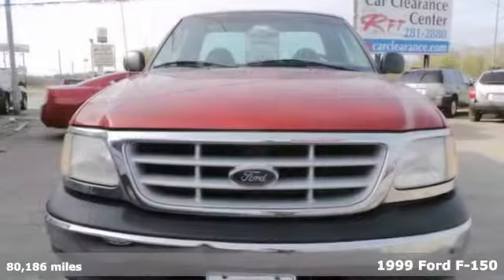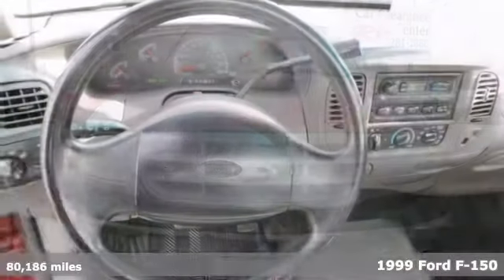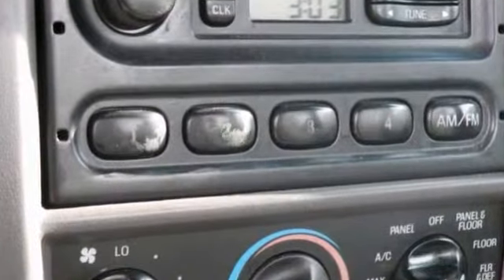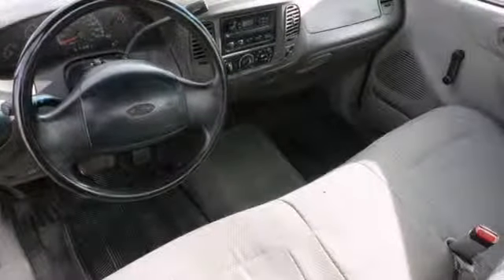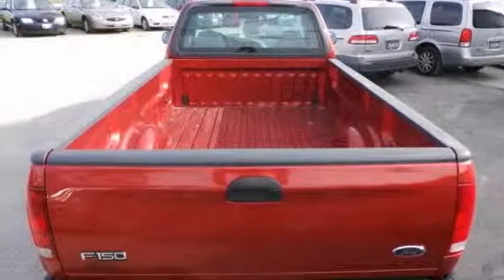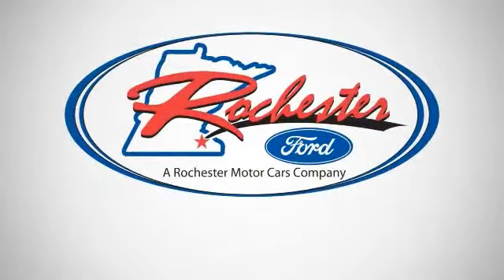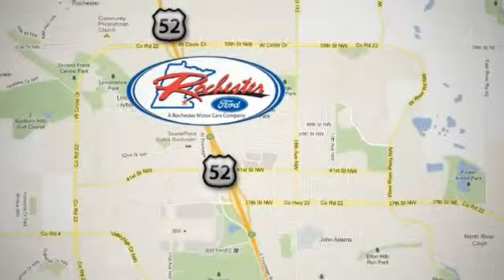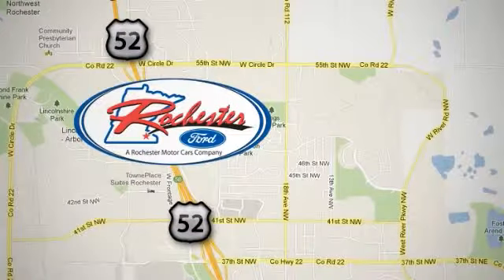1999 Ford F-150 Rochester MN Winona, MN AS46913 - SOLD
Year: 1999
Make: Ford
Model: F-150
Trim: XL
Engine: 4.2L V6 EFI
Transmission: 4-Speed Automatic with Overdrive
Color: Red
Mileage: 80186
Stock #: AS46913

Address:
4900 Hwy 52 North